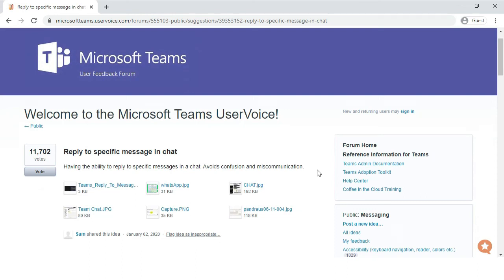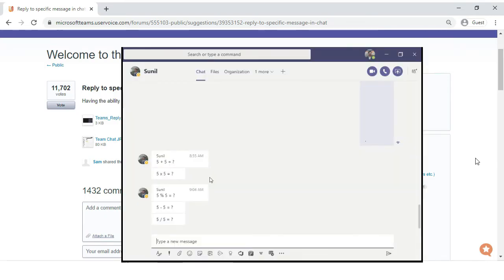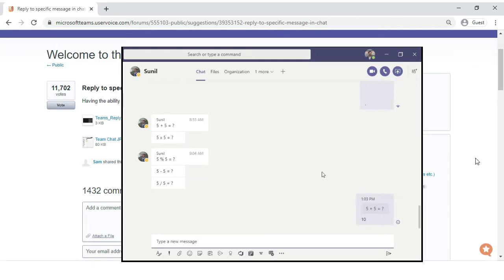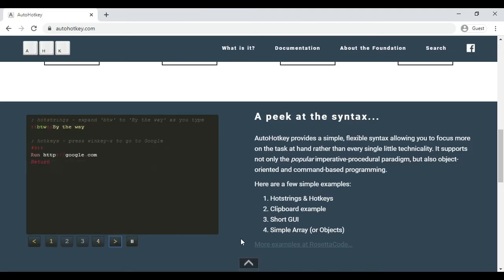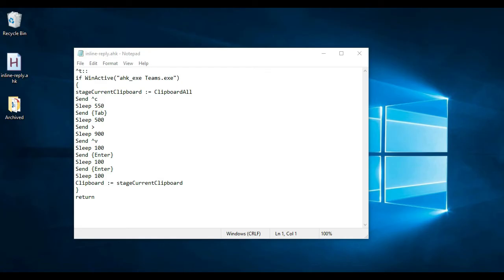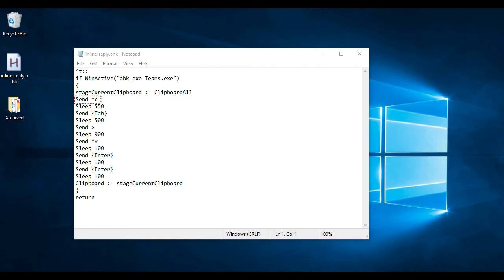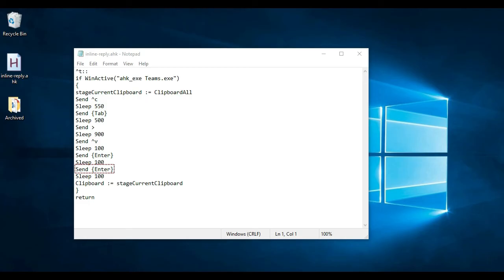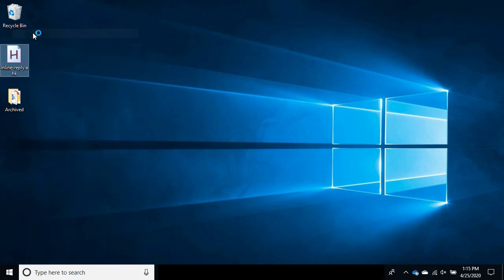Microsoft Team - Reply to specific message automation using AutoHotKey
Microsoft Team lacks one of the key features where we can do a quote reply to a specific message.  However, there is a manual workaround to do it.  In this video, I'll show how this manual workaround can be automated using AutoHotKey utility.  Once after automation, just you need to select the message and press Ctrl+T to do a quote reply